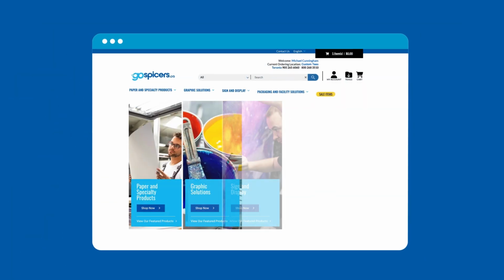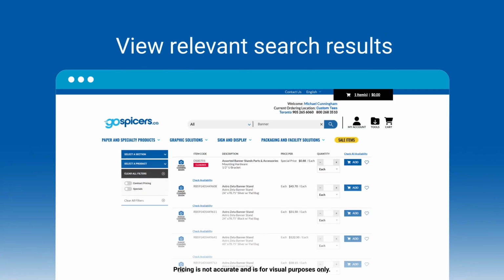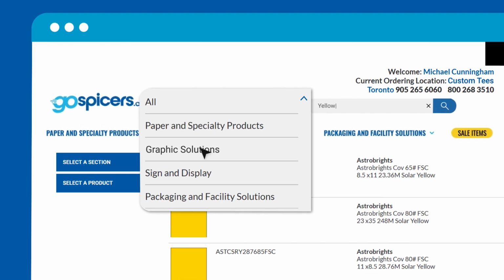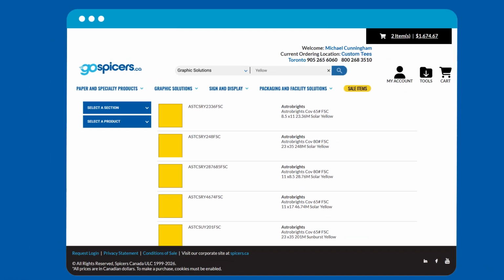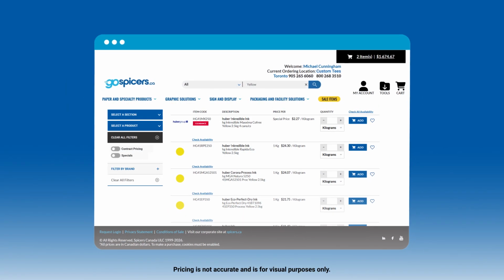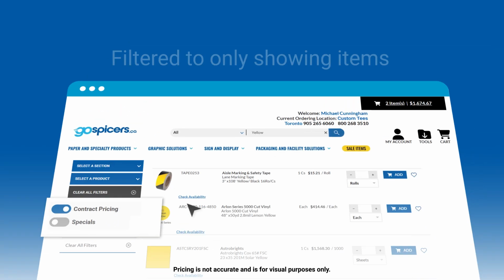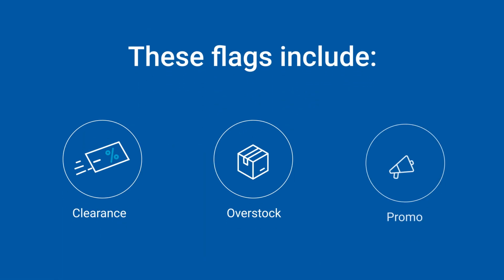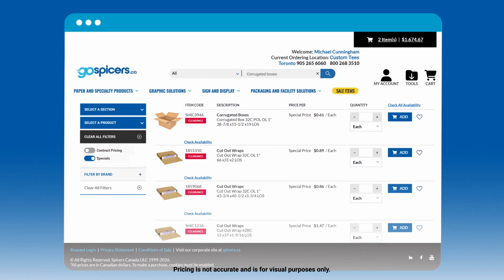gospicers Learning Series: How to Search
Learn how to find what you need faster with gospicers.

In this video, we walk through the search and advanced search features on gospicers, helping you quickly find products and refine your search results to make ordering easier.

Continue through the gospicers Learning Series for more step-by-step guidance on navigating and using the platform.